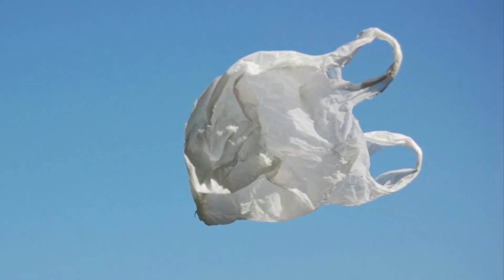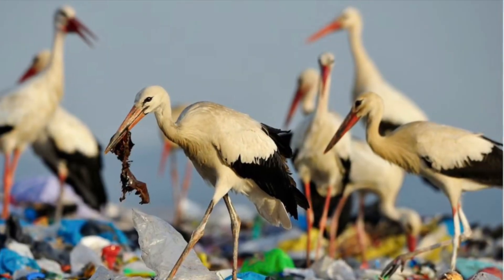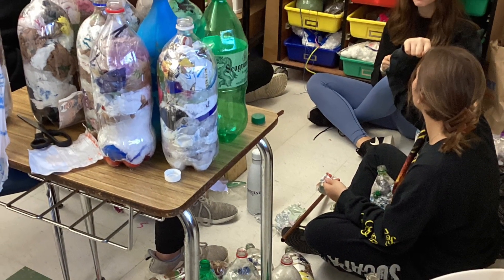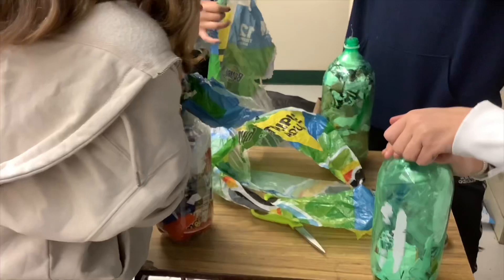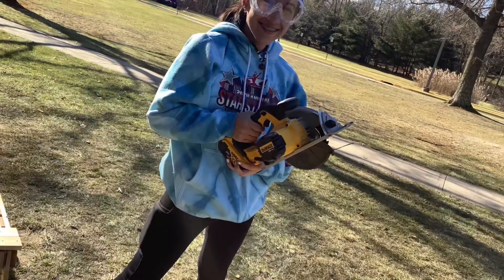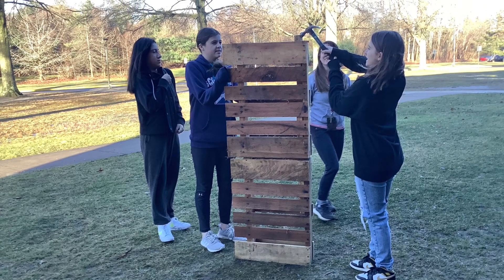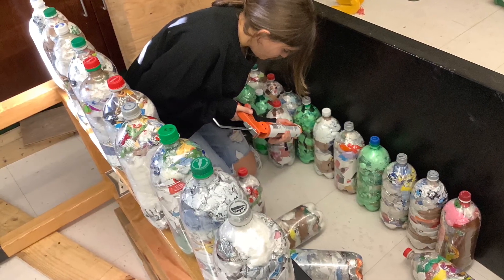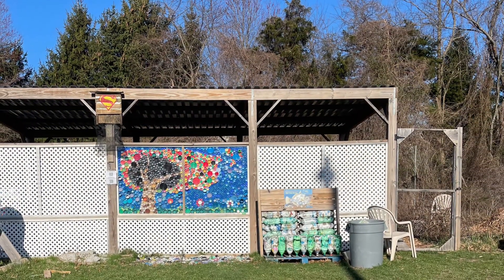Ecobricks to Reduce Plastic Pollution